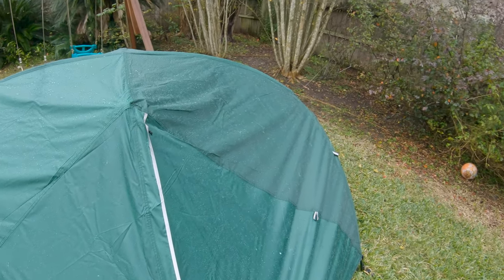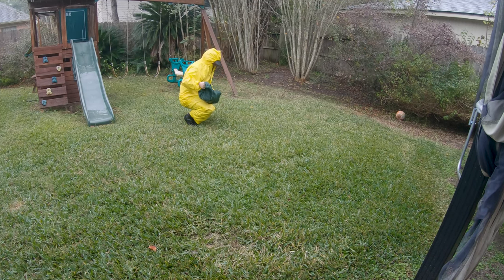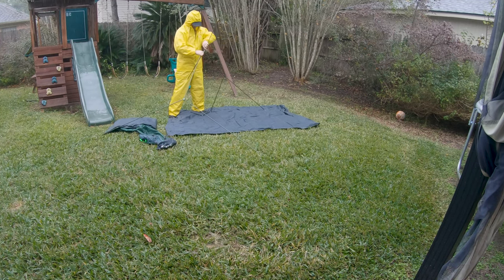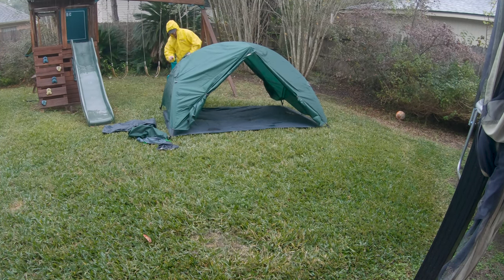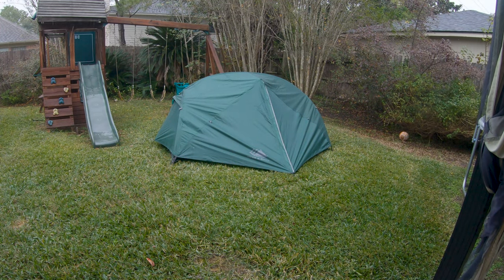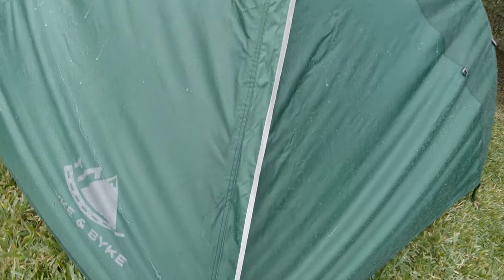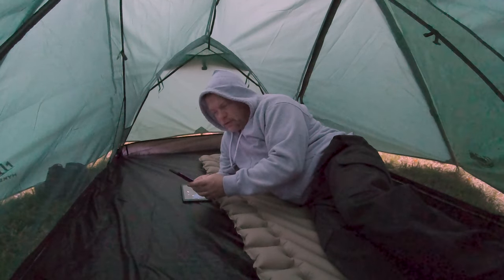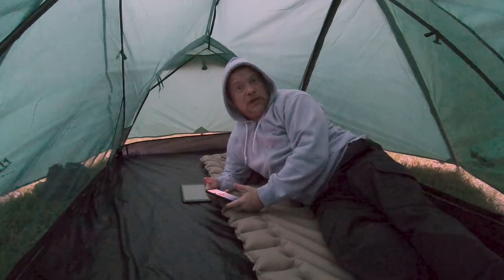REVIEW: Hyke & Byke Zion 2P Backpacking Tent // Week-long Rain Torture Test!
I'm always searching for good, cheap motocamping equipment, so this @HykeByke tent showed up on my radar.  Their claims of this tent being "ultralight" are grossly exaggerated, but the tent isn't all that bad for the price point.  The manufacturer could have made this tent much better with a few simple modifications that I mention in the video.  Skip around with the chapter markers below.

Hyke & Byke Zion 2P Hiking & Backpacking Tent

Specs:
Packed dimensions:  17.75 x 6.3 inches (45 x 16 cm)
Packed weight:  6.13 lbs (2.9 kg)

I purchased this tent with my own money to test as part of a "cheap moto-camping load-out" series a couple of years ago.  This video was recorded at the same time as my Honda Super Cub C125 vs Trail 125 comparison video (December 13, 2020), but I never got around to posting it.

Note that I assembled this tent in reverse order due to the rain.  This method helps to keep the tent interior dry during setup.  I left the rain fly open during this setup for the camera's sake, which is obviously not the best approach during the rain.  I also didn't secure the fly to the poles using the ties, and I *might* have assembled the poles upside down?  Hmm... 🤔

I'd rate this tent as a 2/5 for a motocamping solution.  The weight and overall size of the system is rather high for a supposed "ultralight" tent.  I noticed minor to moderate quality control issues throughout the construction, but I didn't find any glaring problems during this test.  The construction is heavy, but the rain fly seemed to work well.  The self-healing YKK zippers were a nice surprise.  However, the low bathtub floor and oversized mesh walls might work well in hot/dry climates, but they won't work well for cold/windy (or dusty) environments.

I wasn't able to locate the source of the minor water leaks that I experienced during the first part of this test.  The rain fly appeared to weather this storm fairly well, so the water ingress may have been "splashback" underneath the edges of the fly.  The excessive clearance under the edges of the fly combined with the low bathtub floor permit a lot of airflow, and potentially water, to get into the tent.

If you can afford a higher-quality backpacking tent in the $300 range, then I would recommend the @REI Half Dome 2+ tent that you can find in many of my other motocamping videos  Other 2P tents from premium brands such as Alps Mountaineering, Marmot, and MSR are also excellent choices in that same price range.

Look for backpacking tents that have packed weights under 4.5 pounds and overall lengths under 18" if possible.  Those will give you the best packing options for most motorcycle luggage.

However, if you just need an entry-level tent, then this Zion 2P isn't a bad start if you can snag it for under $130.  Cheers, and go camping!  😉👍

Time indexes:
0:00 Unpacking the tent, starting the "dry pitch" setup in the rain
3:48 Assembling the poles and frame, did I set it upside-down?
5:05 Opening the rain fly and attaching it to the frame first
7:12 No eyelets or clips to secure the fly to the frame
9:40 Erecting the tent body inside of the rain shell
12:10 Staking the tent body and vestibules using Hyke & Byke's stake pusher tool
17:12 First look inside the tent, drying out the floor to begin the rain test
21:08 Here comes the rain!
21:56 First checkup after 3-4 hours of steady rain, mild fail with some water on the floor
24:46 Starting round two after drying out the tent floor
28:05 Second checkup is dry after moderate rain, too much airflow for colder weather
30:06 1P vs 2P tents, always go bigger if you can afford the weight and pack space
35:43 Resuming 8 days later, minor water and condensation but no major water leaks!

Hyke and Byke Zion 2P tent
Hike and Bike Zion